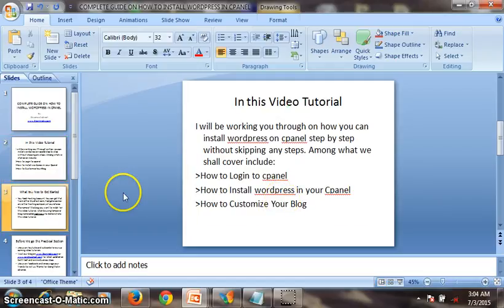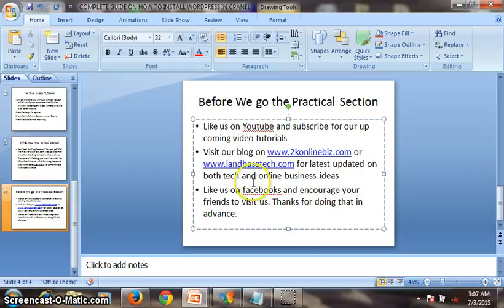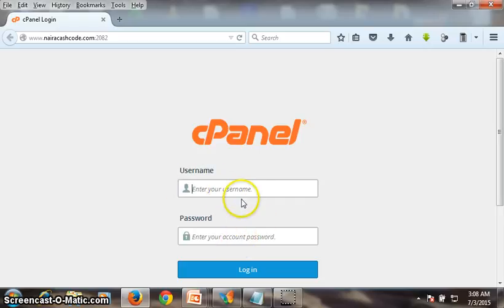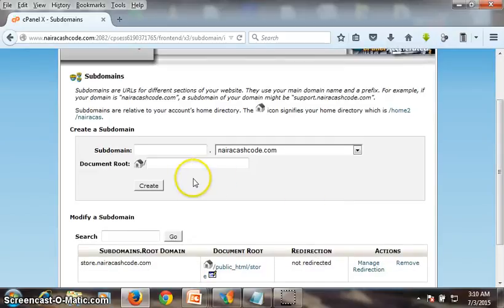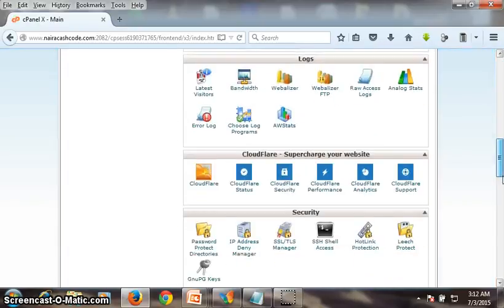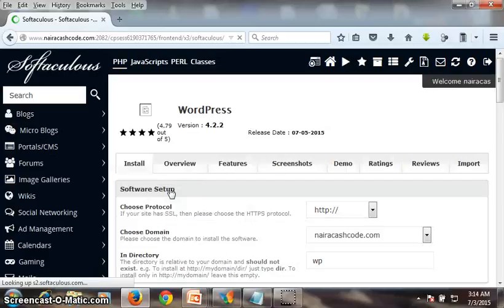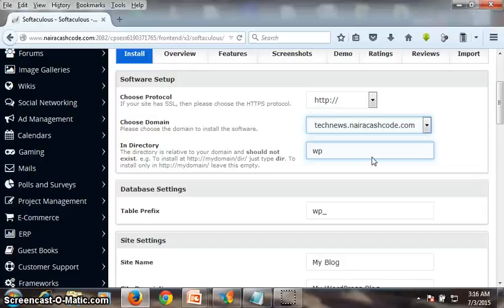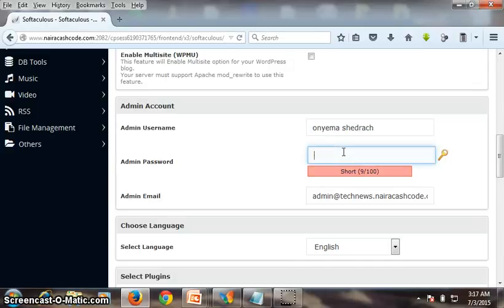How To Install wordpress on Cpanel part one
How  to install wordpress on cpanel, wordpress installation, how to create